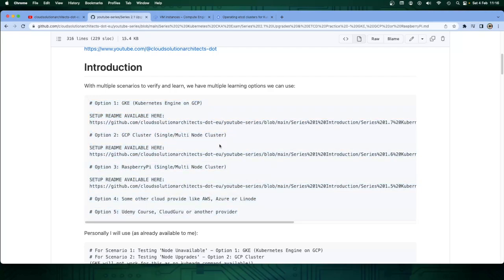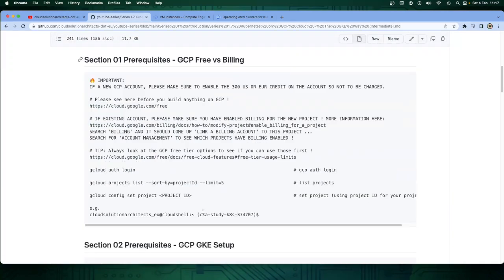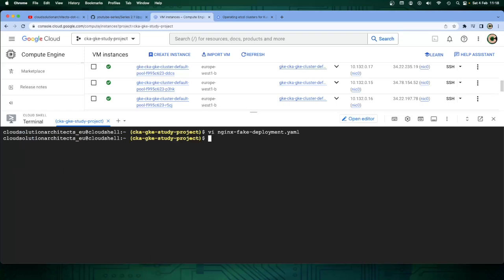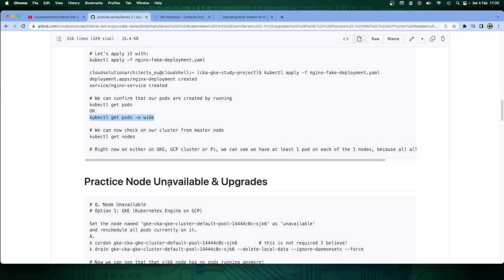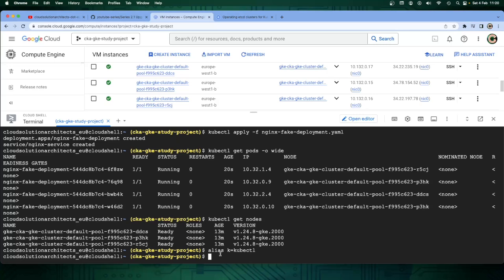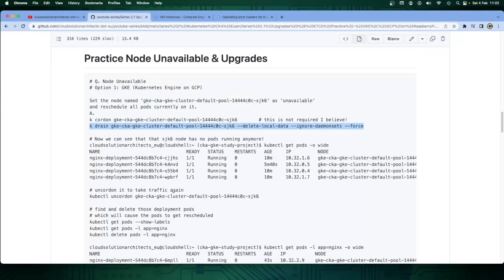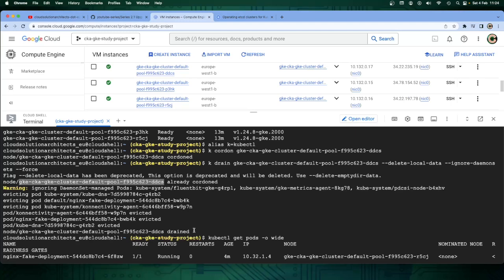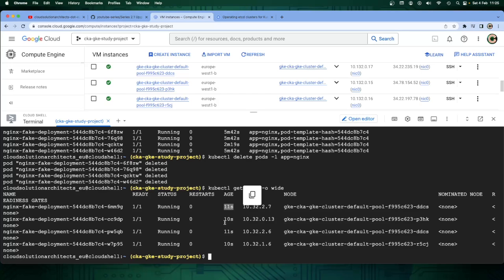Series 2.1.1 CKA Exam Node Unavailable